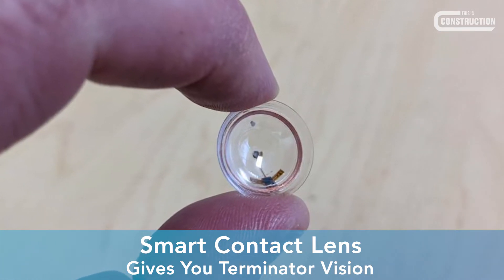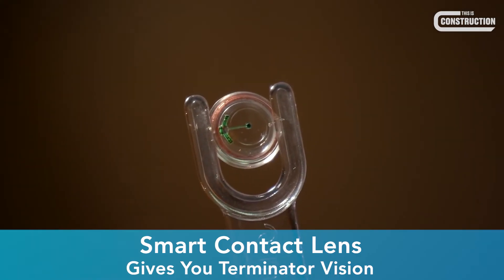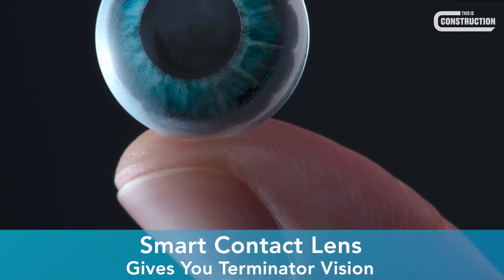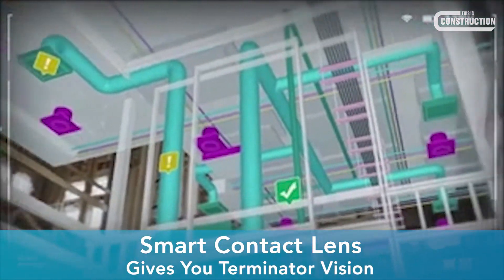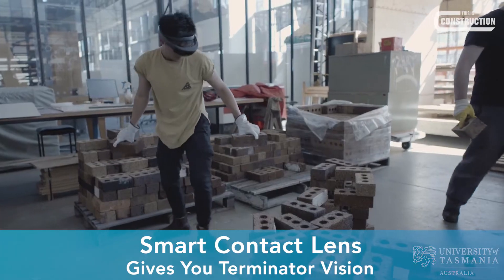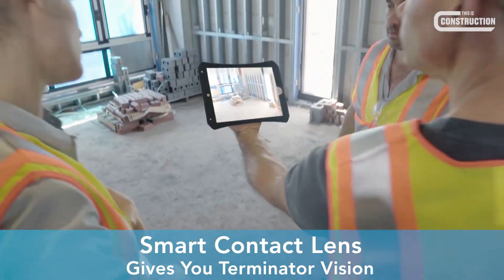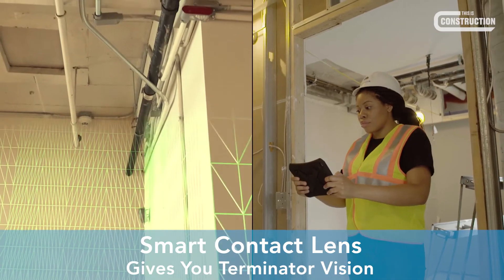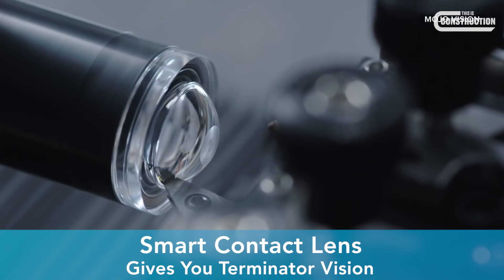This Smart Contact Lens Gives you Terminator Vision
This tiny device is being called the world's smallest display and it projects images onto your eyeball to augment your reality.